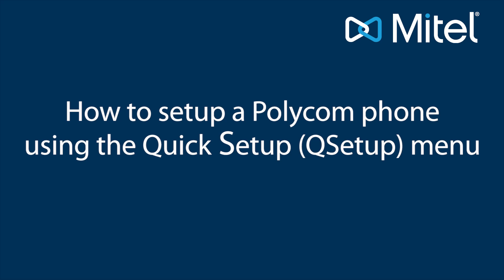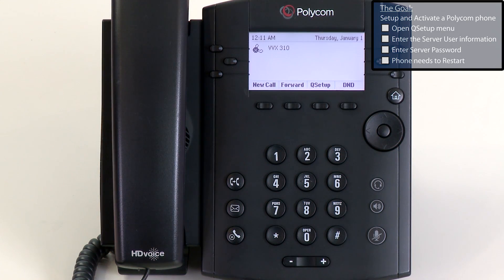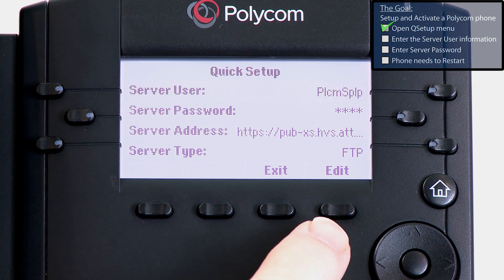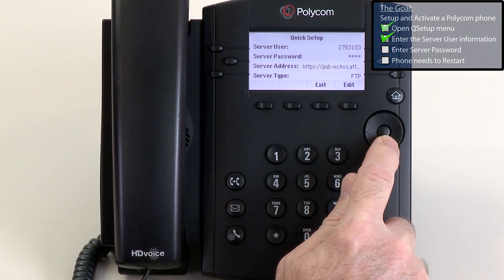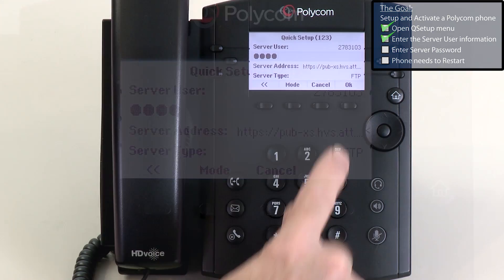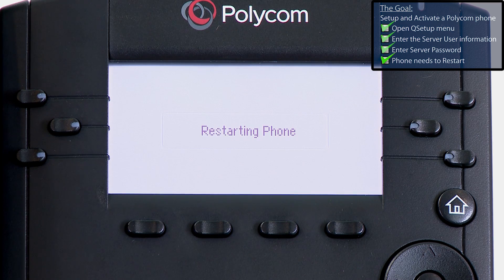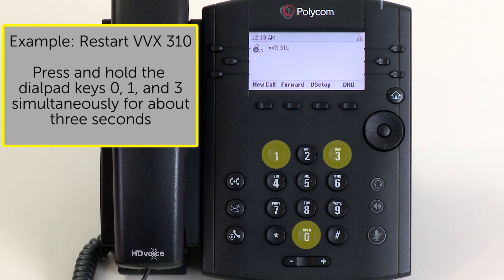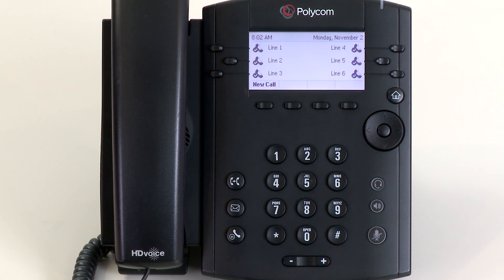How to Setup and Activate a Polycom Phone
This tutorial is for users who want instructions on how to use the Polycom Quick Setup (QSetup) menu to activate the phone for service. The tutorial also show how to manually restart the phone if necessary.